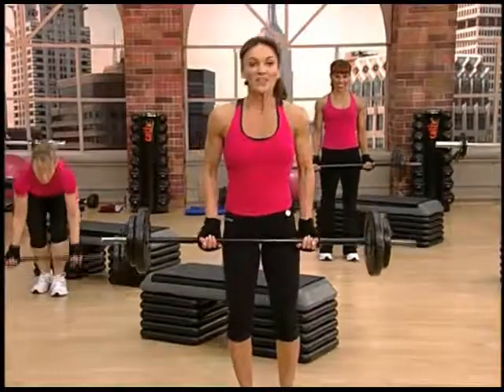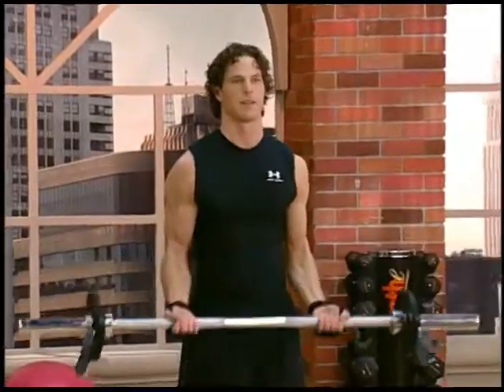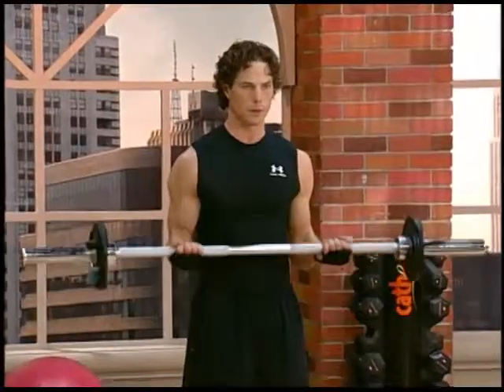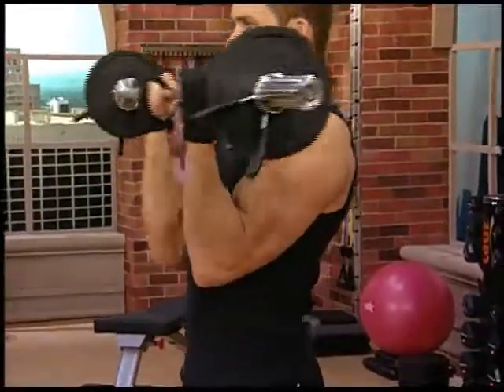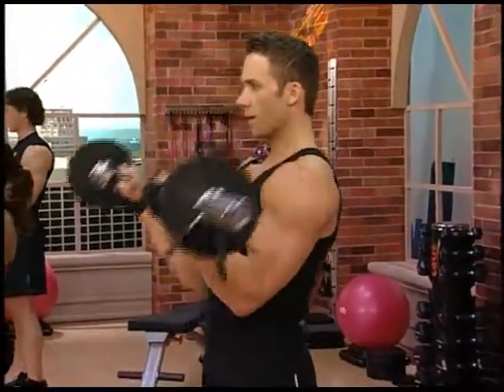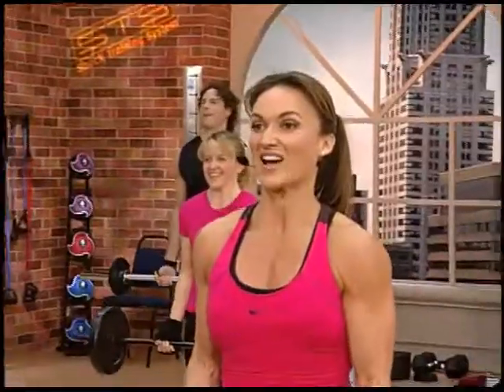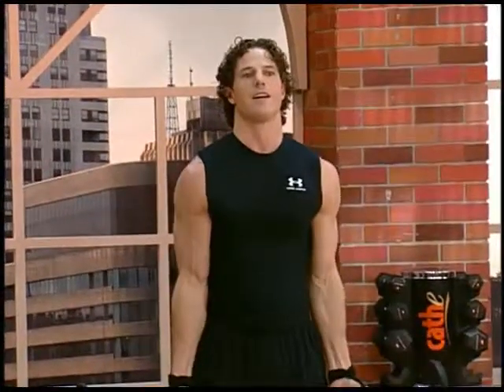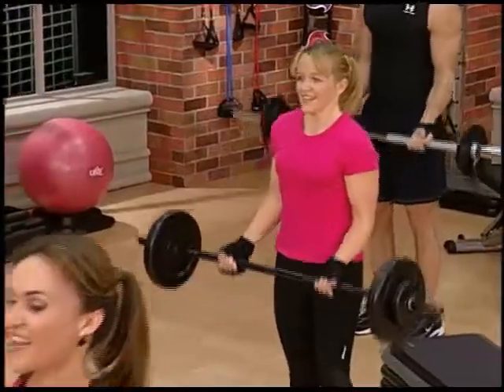Exercise #178 - Barbell Curl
Barbell Curl

This clip is from our STS series. To order STS or to learn more about this workout by Cathe Friedrich, go